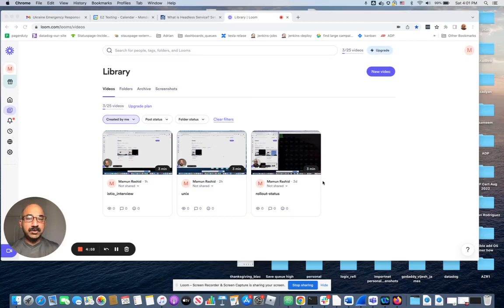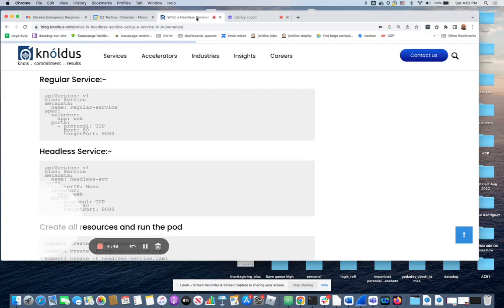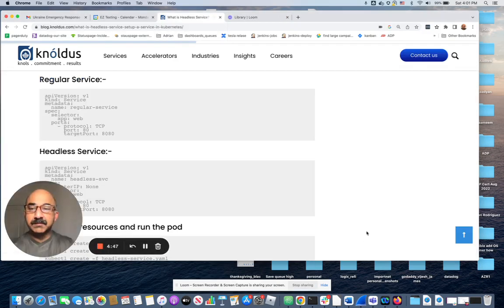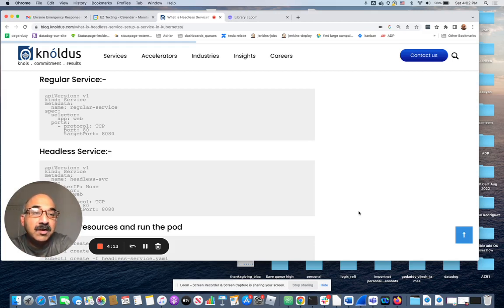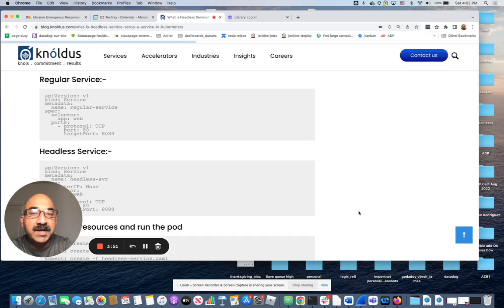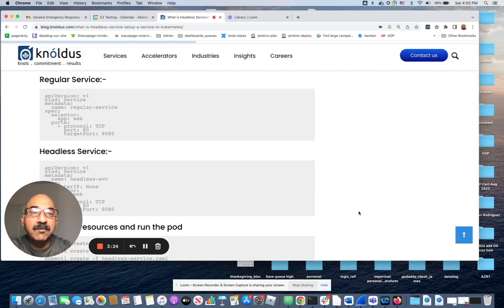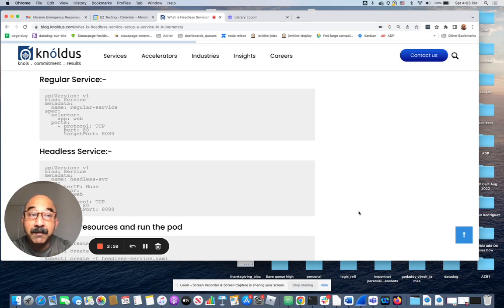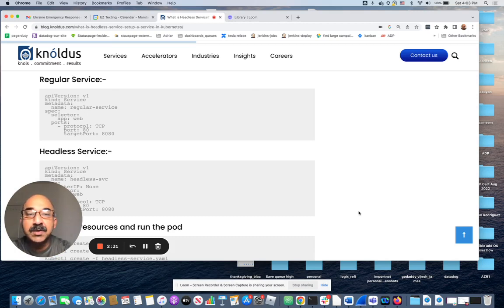CKAD Lab 17 (Certification) What is a headless service in Kubernetes and why do we need it?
What is a headless service in Kubernetes and why do we need it?